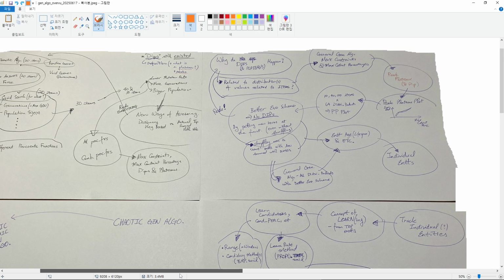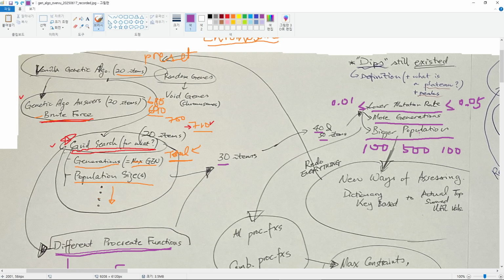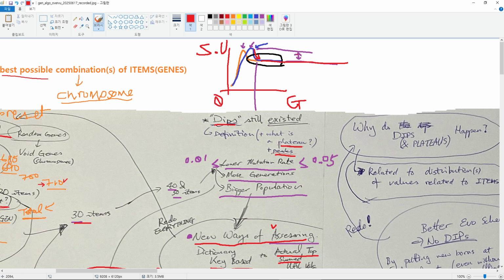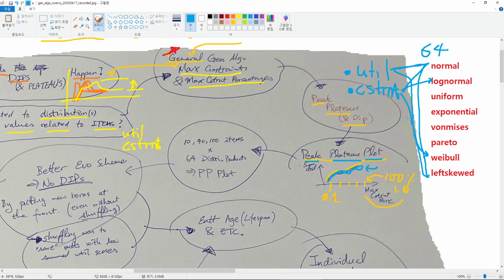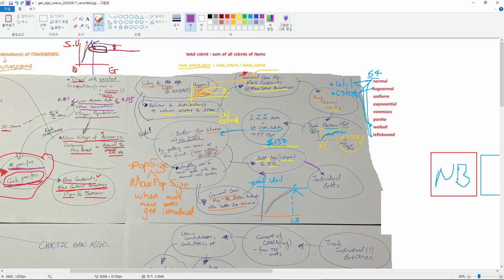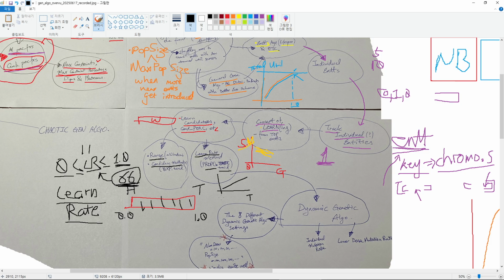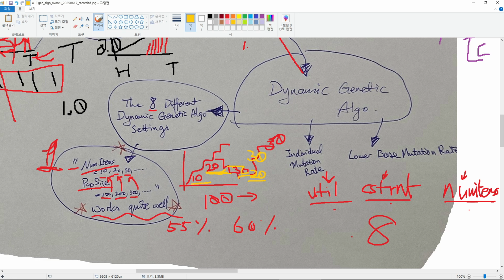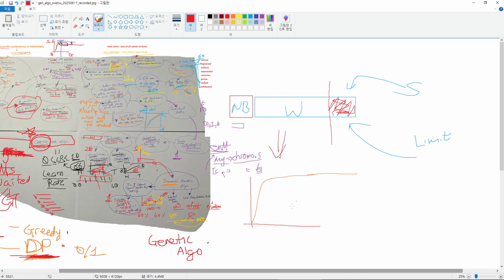Genetic Algorithm - Overview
an overview of what's been done so far
and
what would be covered in the future
are discussed

(raw footage)
filename: gen_algo_overvu_20250618.mp4